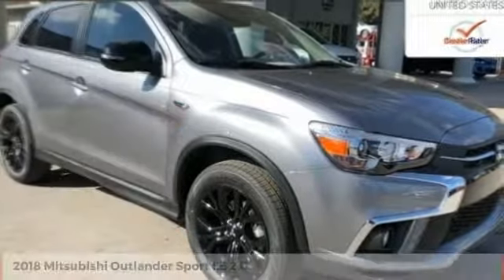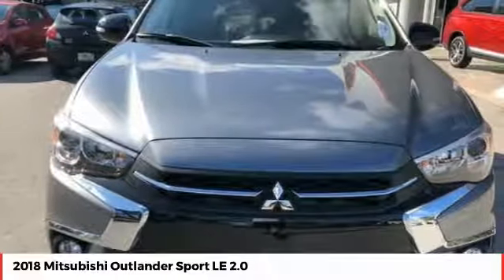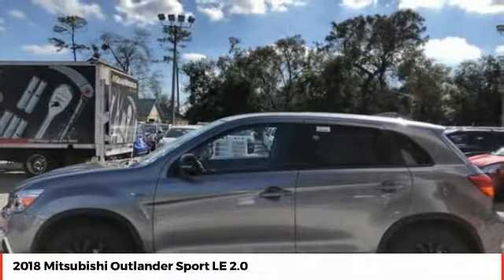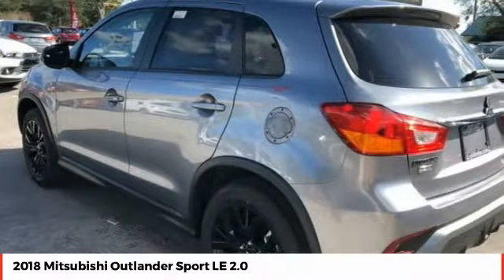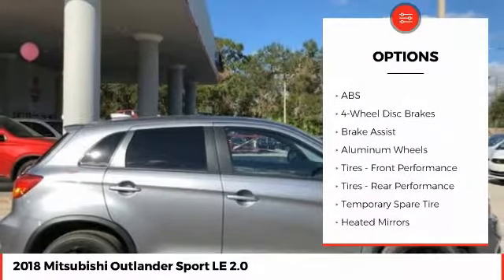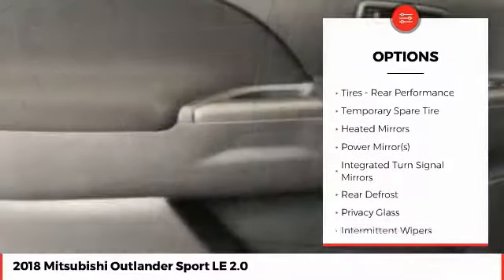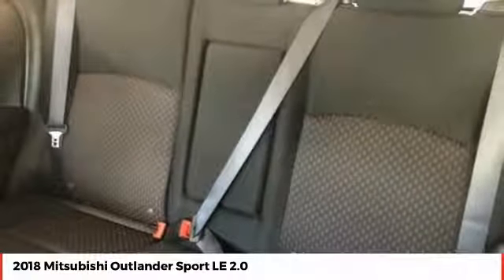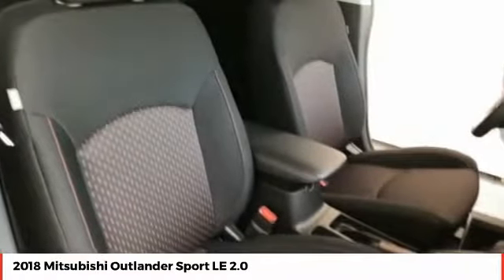2018 Mitsubishi Outlander Sport DeLand Daytona Orlando N9853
2018 Mitsubishi Outlander Sport LE 2.0

ALL New Mitsubishi's come with a National Lifetime Limited Warranty included in Internet pricing. Sale prices reflect dealer discounts and consumer rebates, for Florida residents: add tax, title, license, registration, dealer admin, fees, special financing rates may affect final pricing. Prices are subject to change due to Sale expiration dates, Prices not valid with any other promotions. Vehicles subject to prior sale.